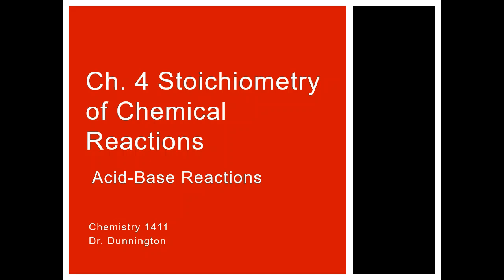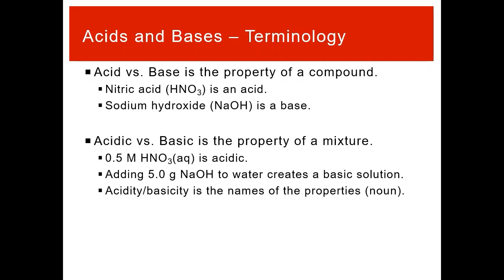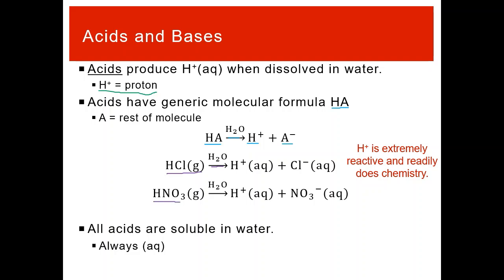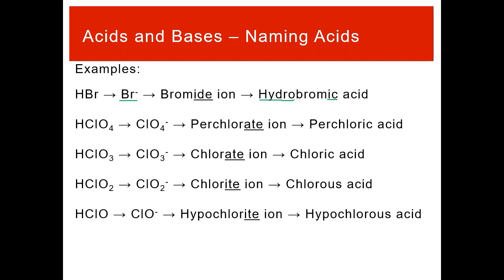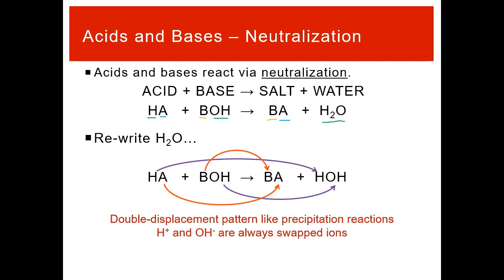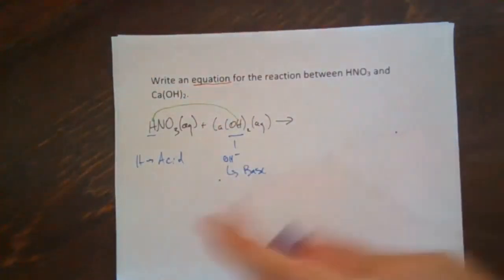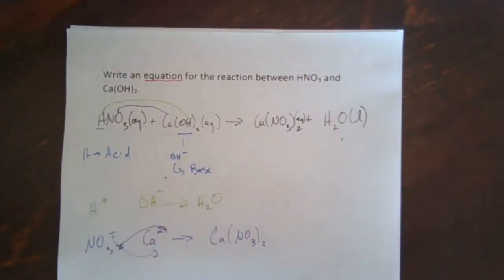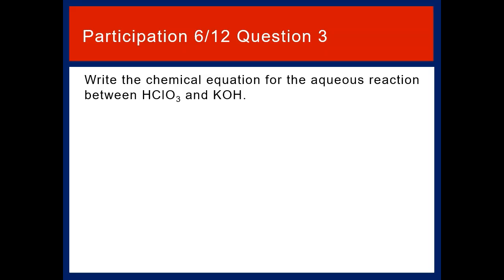CHEM 1411 Lecture 6/12 Part 5: Acid-Base Reactions